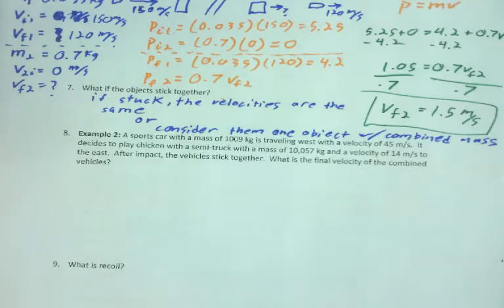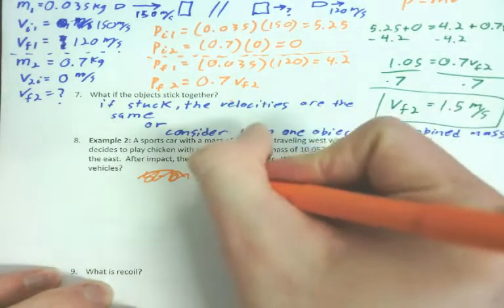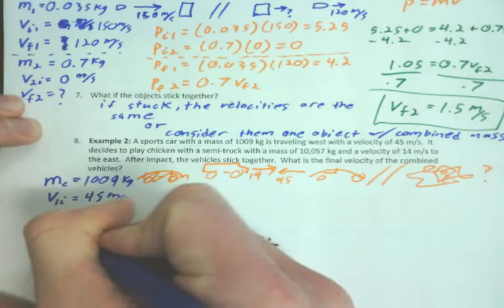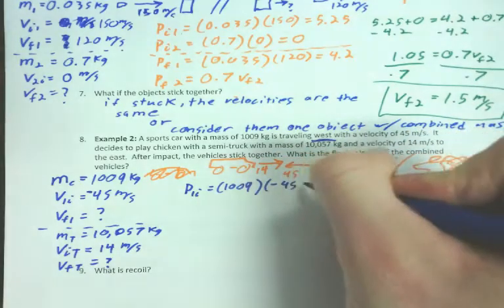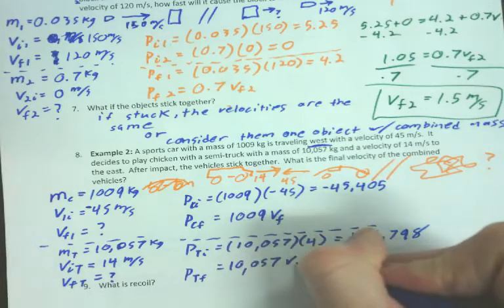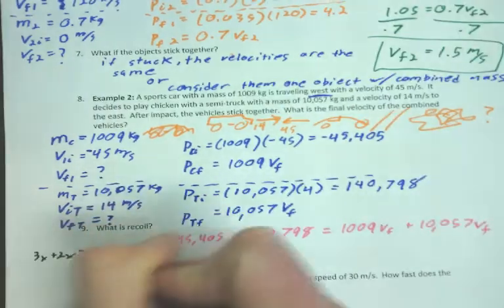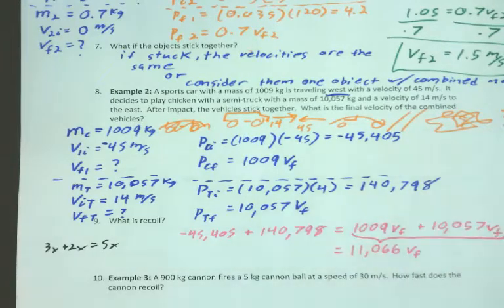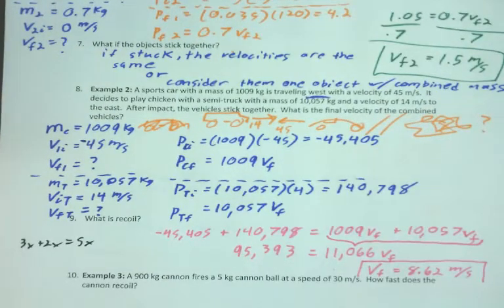Physics 1 - Momentum - Notes 1: Example 2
Mr. Borcherding shows you how to do a problem for a completely inelastic collision